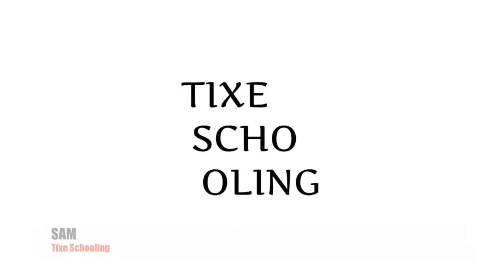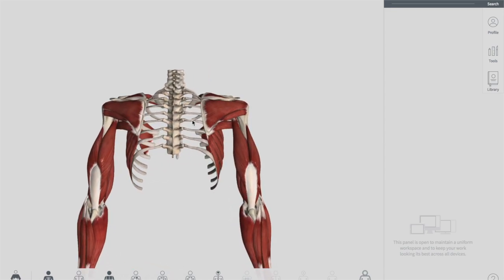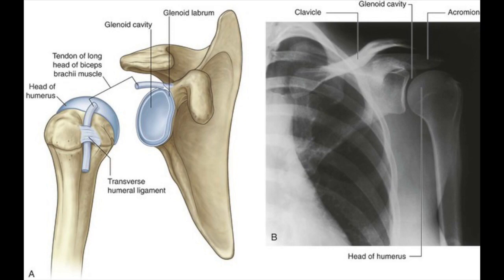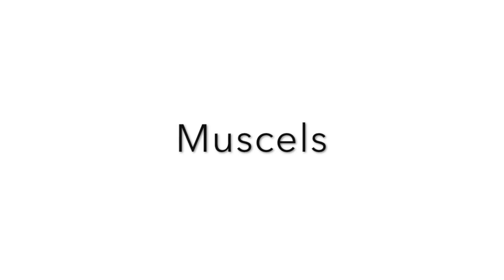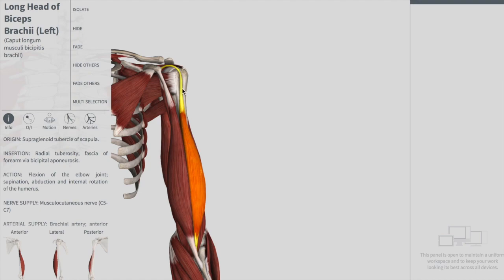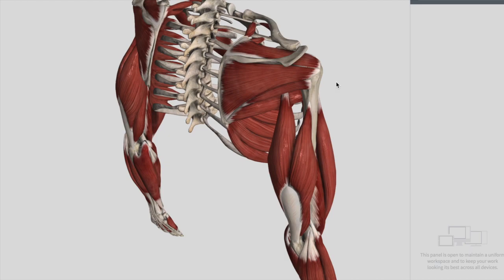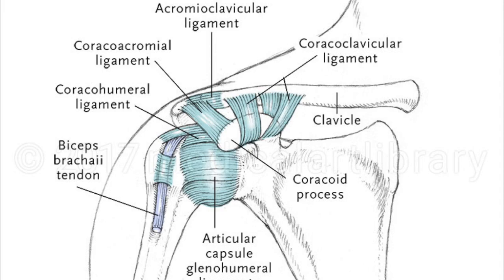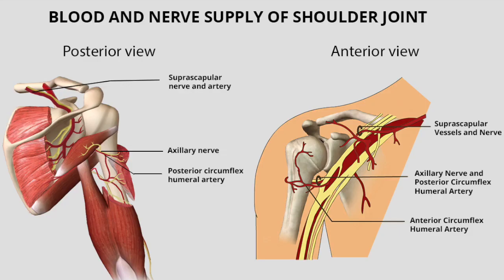Shoulder Joint (Anatomy)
In this video we have discussed about shoulder joints and following related things to shoulder joint
Structure
Capsule
Muscles
Ligaments
Innervation
Blood supply
Function

Lets Get further to Shoulder Joint :

Scapula

The scapula is a triangular-shaped bone that functions mainly as a site for muscle attachment. Four rotator cuff muscles that act on the shoulder take their origin from the scapula. These are the supraspinatus, infraspinatus, teres minor, and subscapularis
Additionally, the trapezius, serratus anterior, rhomboids, and levator scapulae insert on the scapula and are responsible for scapular mobility and stability. The scapula is freely moveable, because it is suspended by these muscles. The scapula has 4 processes, the spine, the acromion, the coracoid, and the glenoid. The glenoid cavity (or, alternatively, the glenoid fossa) is set on the expanded aspect of the lateral angle of the scapula. The glenoid cavity is an irregularly shaped oval and has been compared to an inverted comma shape. It articulates with the head of the humerus, forming the glenohumeral joint, which serves as the main joint of the shoulder.

Clavicle

The clavicle is an S-shaped bone that forms the anterior portion of the shoulder girdle that keeps the arm away from the trunk, allowing it to move freely. The clavicle has 2 articulations, the sternoclavicular joint and the acromioclavicular joint. The sternoclavicular joint is formed by the medial aspect of the clavicle articulating with the manubrium of the sternum. This is the only skeletal connection between the axial skeleton and the upper extremity. Furthermore, the clavicle provides protection for the subclavian artery, subclavian vein, and brachial plexus posteriorly and inferiorly.

Humeral head

The proximal articular surface of the humerus is termed the humeral head. The humeral head articulates against the shallow glenoid cavity. Only 25% of the humeral head surface makes contact with the glenoid cavity.  The glenoid labrum, a fibrocartilaginous ring attached to the outer rim of the glenoid cavity, provides additional depth and stability.

Articulations
Sternoclavicular joint

The sternoclavicular joint is the sole connection between the axial skeleton and the upper extremity. The sternoclavicular joint allows 30-35 º of upward elevation, 35 º of anteroposterior movement, and 44-50 º of rotation about the long axis of the clavicle. [8]

Acromioclavicular joint

The acromioclavicular (AC) joint is the only articulation between the clavicle and scapula. It is formed by the distal clavicle articulating with the acromion of the scapula. Little motion exists in this joint. The AC joint is an encapsulated diarthrodial joint held together by its joint capsule and the coracoclavicular ligaments: the trapezoid and conoid ligaments.

Glenohumeral joint

The glenohumeral joint is the main articulation of the shoulder joint. It is the multiaxial ball-and-socket synovial joint formed by the articular surfaces of the glenoid cavity and the head of the humerus. The glenoid cavity depth is increased by a rim of fibrocartilage that surrounds it. This rim of fibrocartilage is the glenoid labrum.

Labrum
The glenoid labrum is a ring composed of mostly dense fibrous tissue. The average depth of the glenoid cavity is 2.5 mm, but the labrum serves to increase this depth. Although the labrum increases the depth and volume of the glenoid cavity, it does not seem to increase the stability of the glenohumeral joint. [8]

Ligaments
Coracoclavicular

The conoid and trapezoid ligaments comprise the coracoclavicular ligaments (CCLs) (see the image below). They function to maintain the articulation of the clavicle with the coracoid process of the scapula. Studies have concluded that the coracoclavicular ligaments are the primary restraint to superior and posterior clavicular dislocation.

we haven't discussed bursa which will be discussed later .